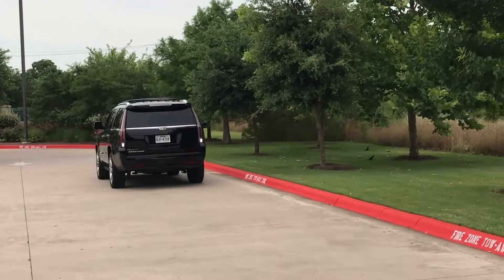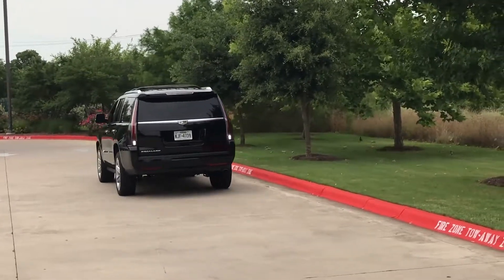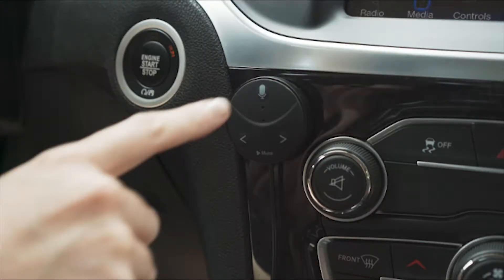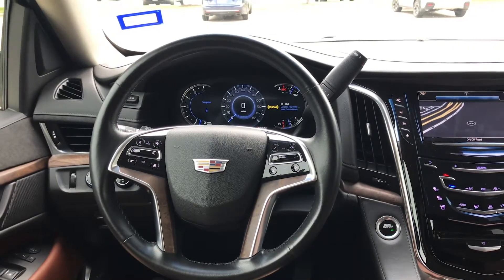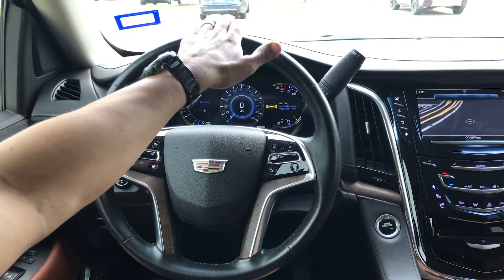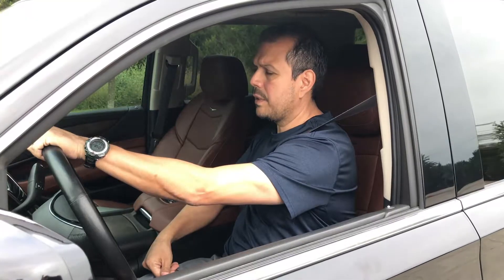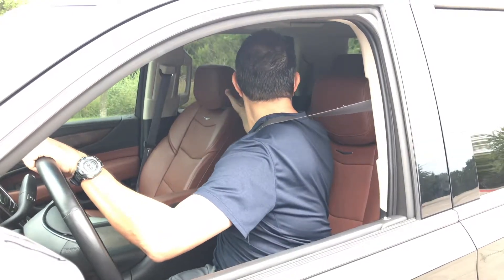Module 2.5 One-Handed Steering - Full